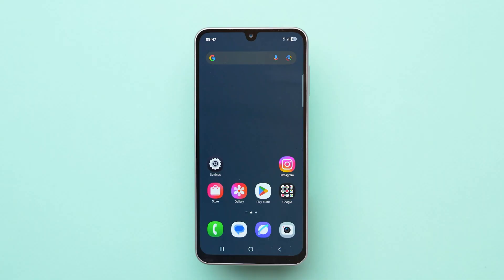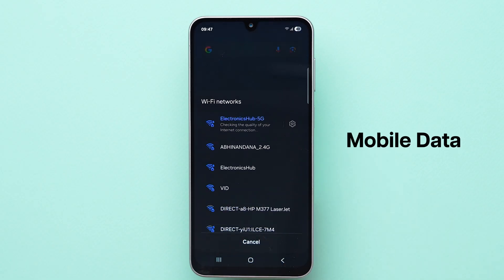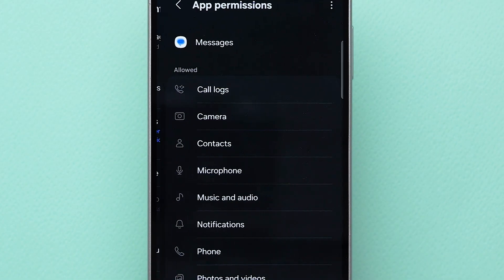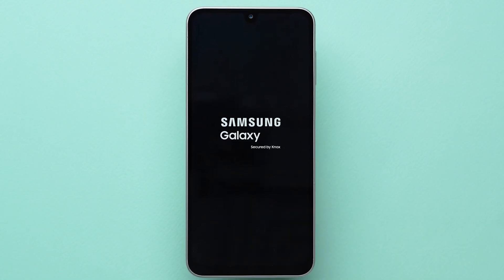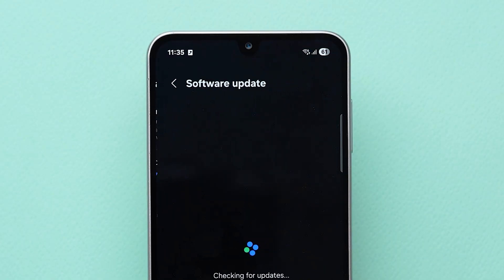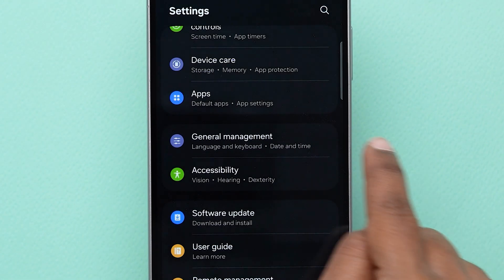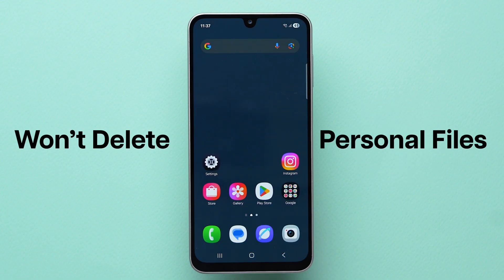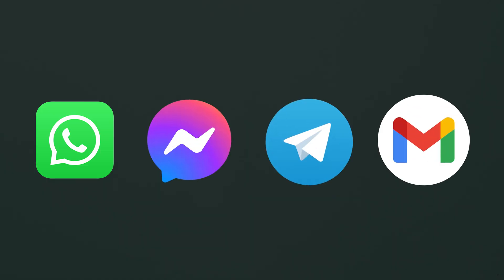Why Your Android Pictures Aren't Sending and How to FIX It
Is your Android phone refusing to send pictures? Don't worry, you're not alone! In this video, we'll dive into the common reasons why your Android device won't send pictures and provide you with easy-to-follow solutions to get your phone sending photos again. From network issues to software glitches, we'll cover it all. So, if you're tired of seeing that frustrating "failed to send" message, watch this video to get back to sharing your favorite moments with friends and family.